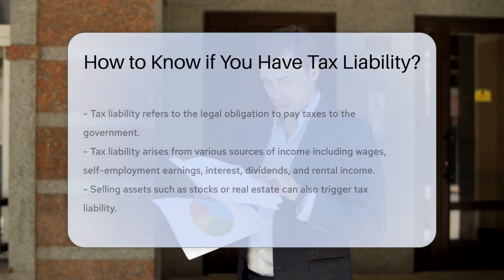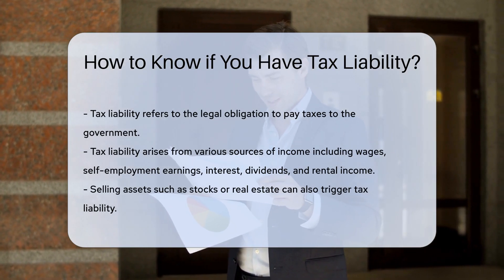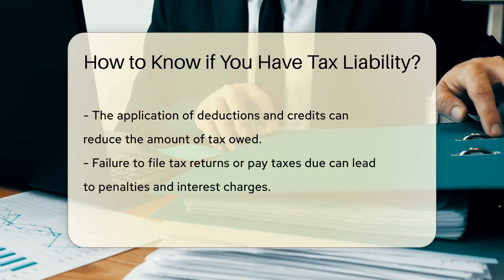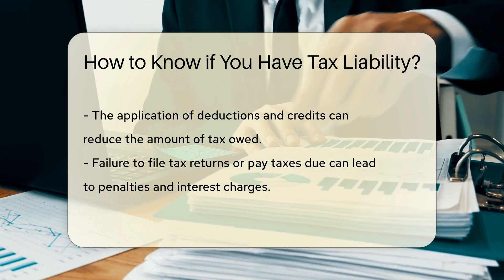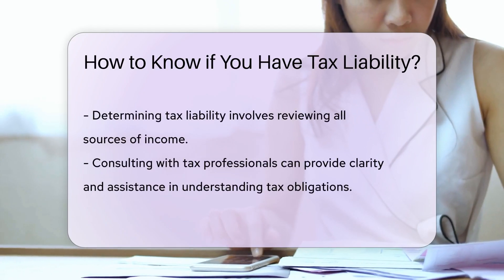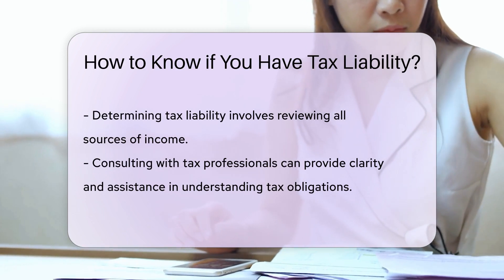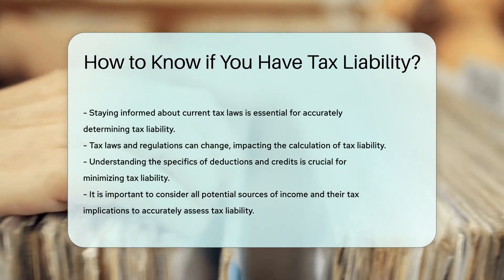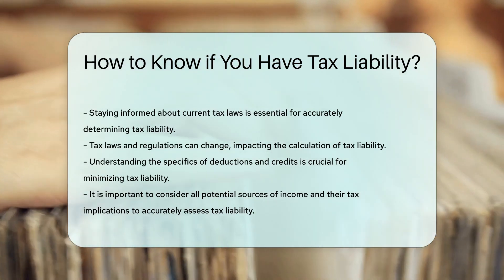How to Know if You Have Tax Liability? - CountyOffice.org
How to Know if You Have Tax Liability? Have you ever found yourself questioning whether you have tax liability and what it entails? In this educational video, we delve into the concept of tax liability, exploring the legal obligations individuals have to pay taxes based on various income sources, purchases, and assets. We break down the different types of income that may trigger tax liability, such as wages, self-employment earnings, interest, dividends, and rental income, shedding light on how selling assets can also impact your tax obligations. Understanding deductions and credits that can mitigate your tax liability is crucial to managing your finances effectively. Failure to comply with tax laws can lead to penalties and interest, making it essential to stay informed and seek professional advice when needed. To determine your tax liability, it's important to review your income sources thoroughly, consult with tax experts, and stay abreast of the latest tax regulations.